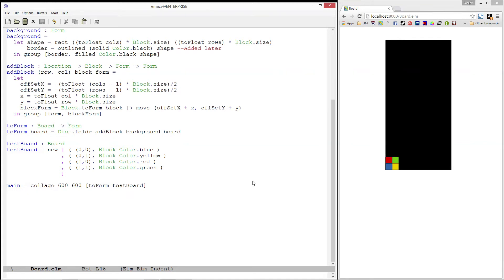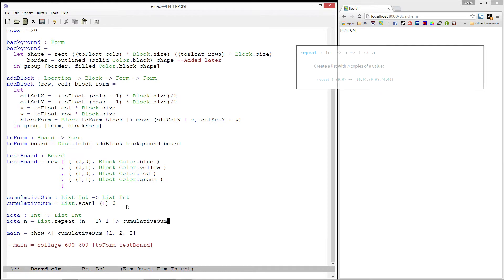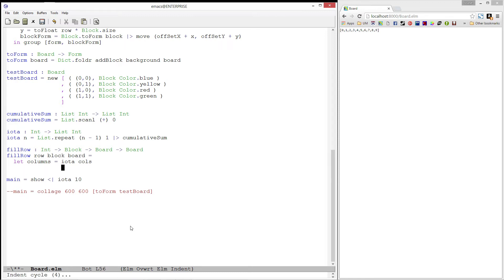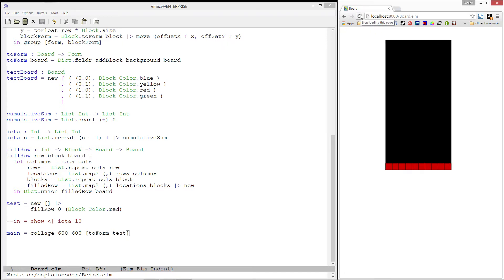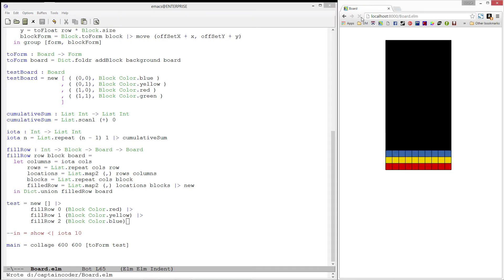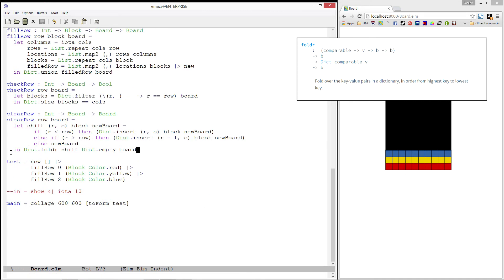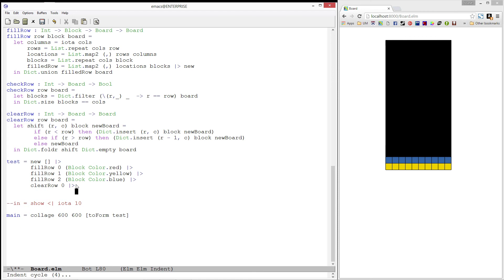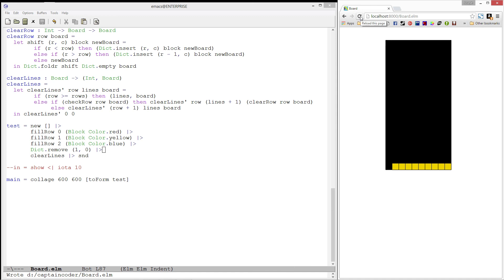How to Create Tetris in Elm - Part 11 Clearing Lines